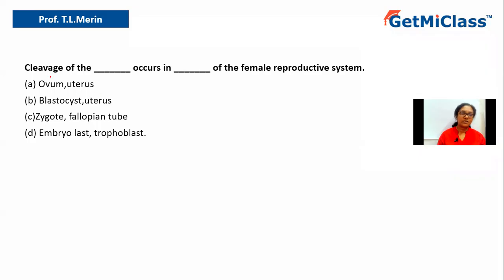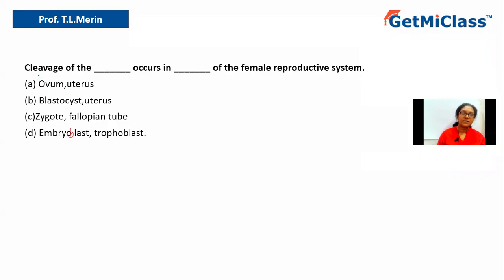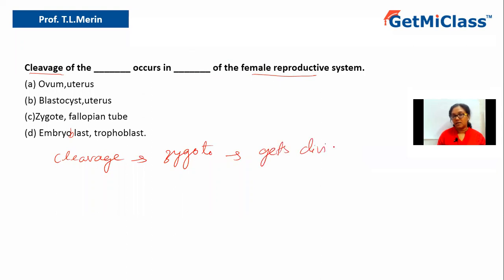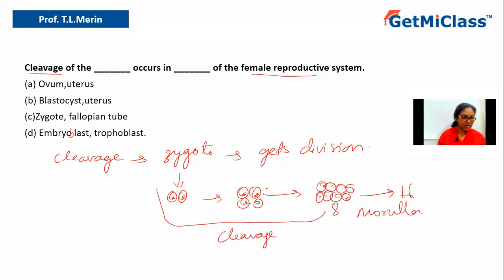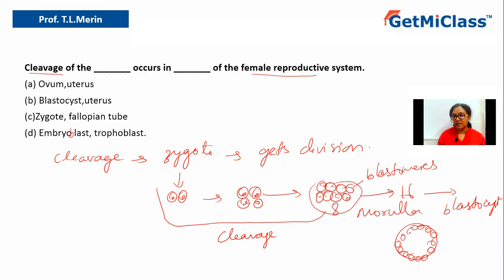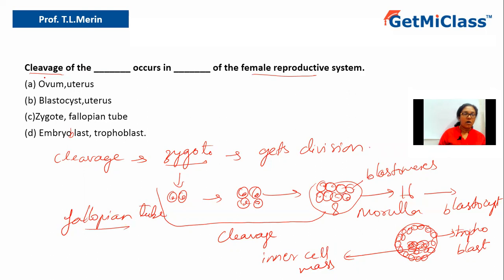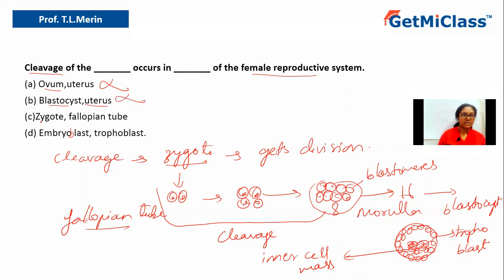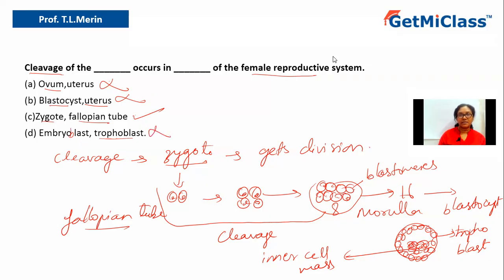Human Reproductive System Explained Simply NEET 12th Biology Human Reproduction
The process by which a fertilized egg implants in the uterus.